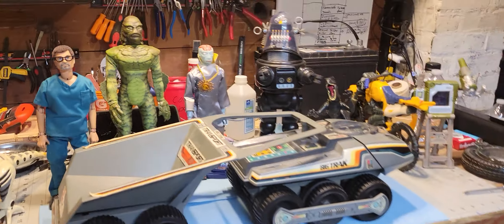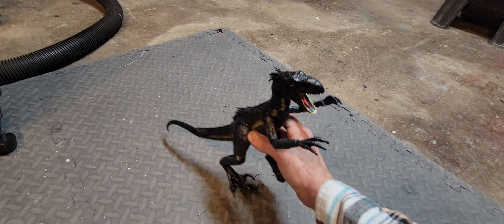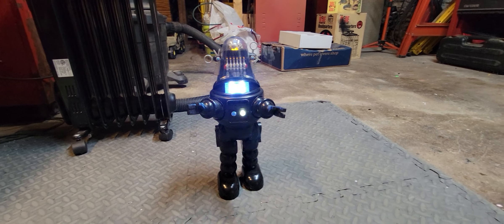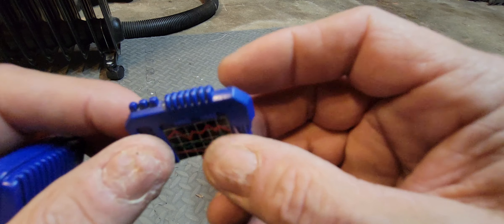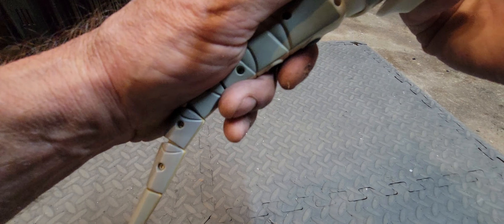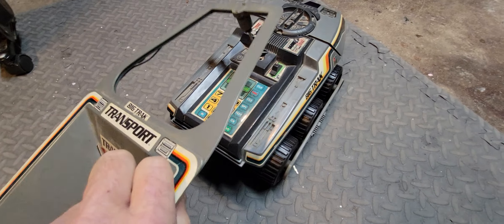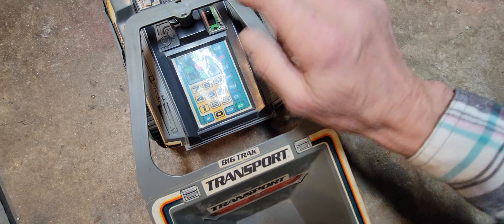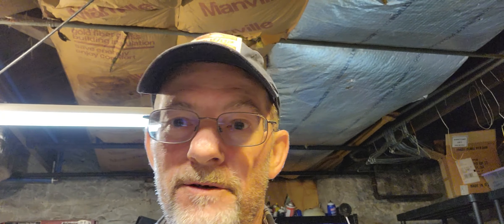Other Toys That Play Well With Joe NOT FOR CHILDREN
Some other 1/6 scale stuff in my collection